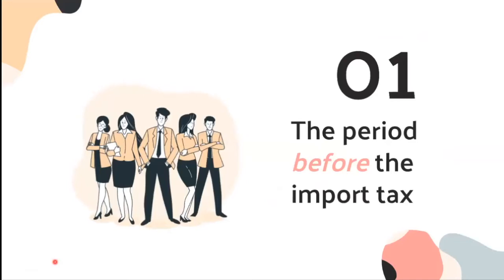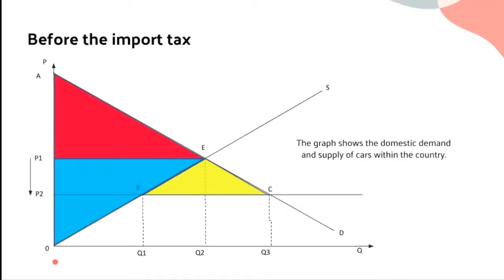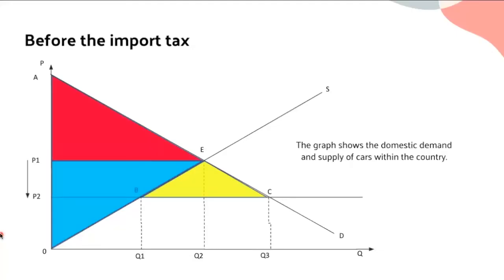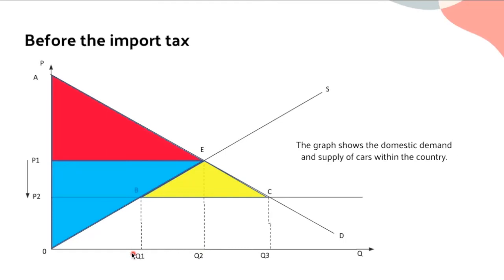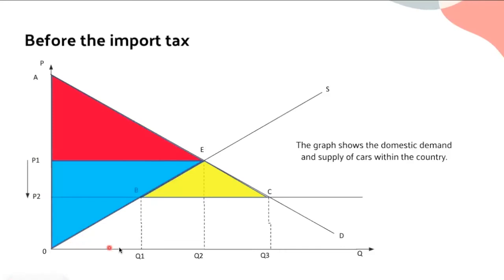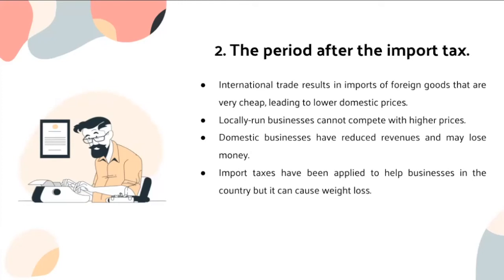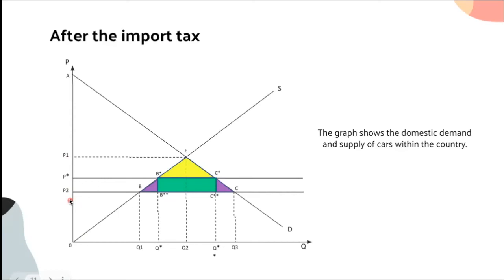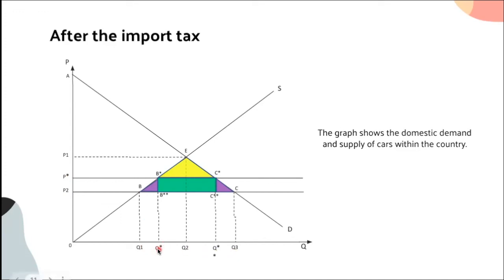Import Tariff (Car) Presentation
Kanokpun Sriruji    90610004  Sec A
Gul Thawal-unnop  90610005  Sec A
Kolanya Akrapitak  90610007  Sec A
Chonlanet Boonritlakana 90610014  Sec A
Pakinee Siritana    90610053  Sec B